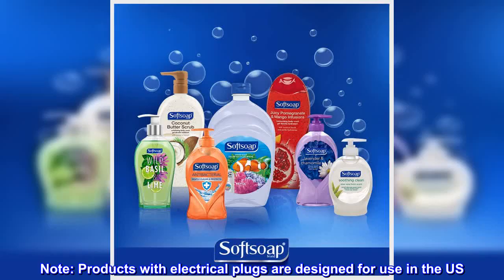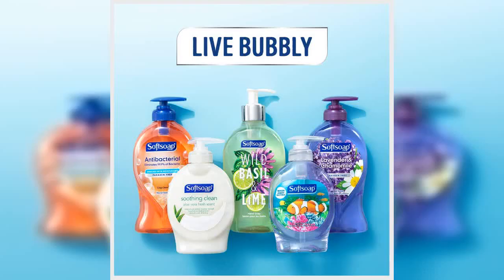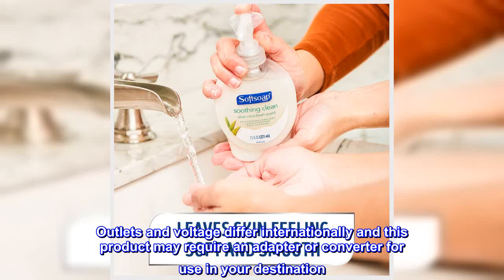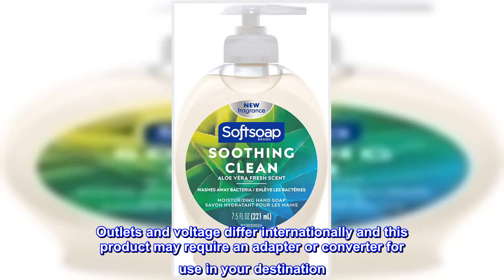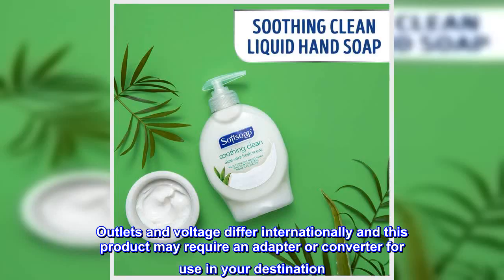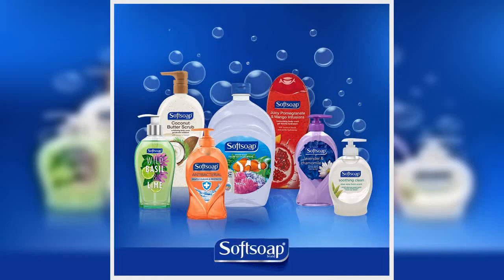Great product - Softsoap Liquid Hand Soap, Aloe - 7.5 fluid ounce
Soothing Aloe Vera
Gentle cleaning formula
Moisturizing liquid soap that leaves hands feeling soft
Convenient refill size
Calming scent
Give your hands the soothing experience of aloe Vera that keeps your hands feeling moisturized and clean. Wash away dirt and bacteria with Soft-soap liquid hand soap gentle cleansing formula. The U.S. Center for disease control and prevention states that keeping hands clean is one of the most important steps we can take. It is best to wash hands with soap and clean running water for 20 seconds. Trust the clean. Wow your senses.
Absolutely amazing
This soap is my husband, boyfriend, girlfriend, wife, and soulmate, and my best friend. I will marry it, and I am not afraid to put a ring on its finger, and spend my life with it. I’ve never seen true love before I used this beautiful liquid to clean my crusty hands.